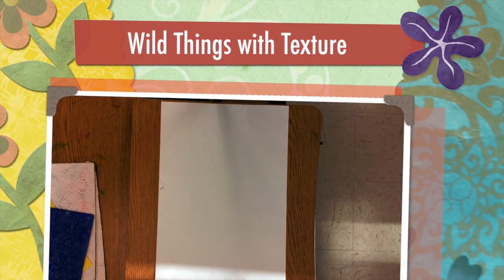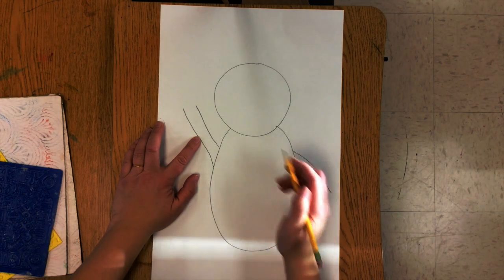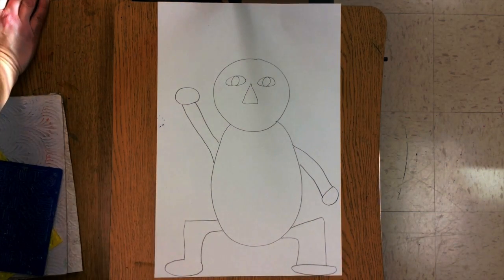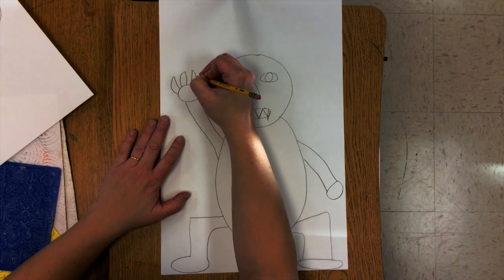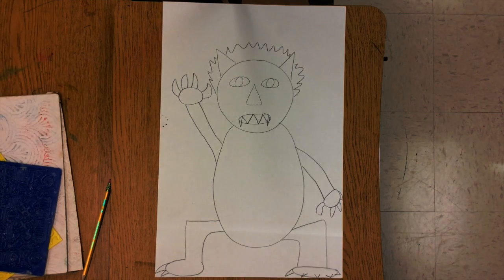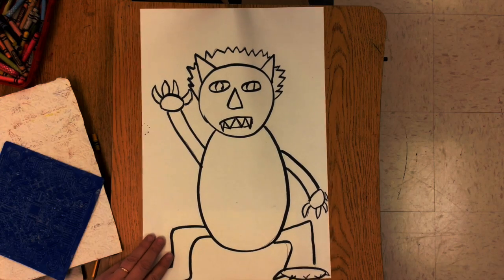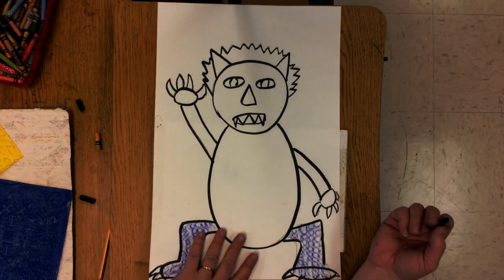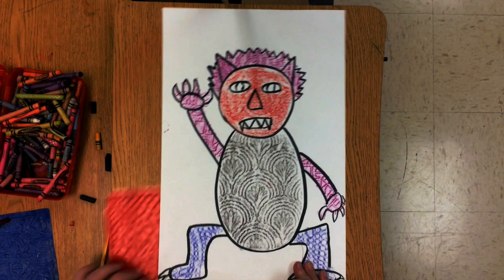Wild Things with Texture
This video is about making your own Wild Thing using Texture Plates